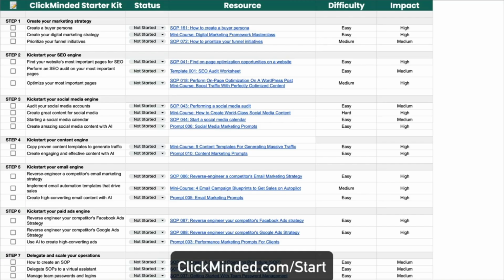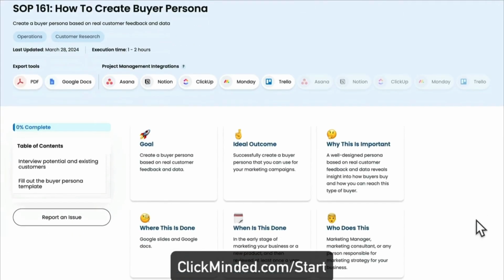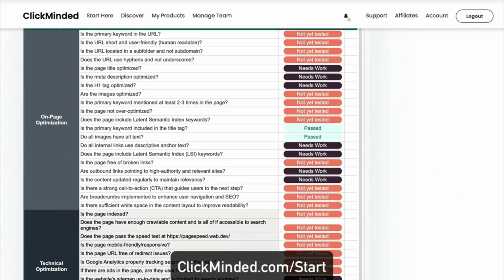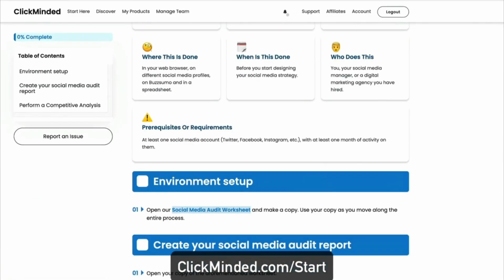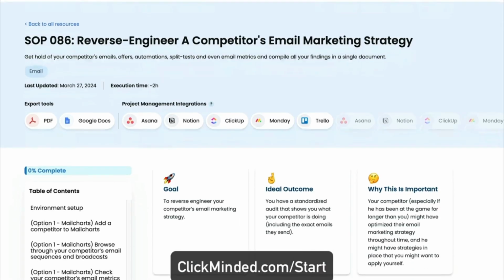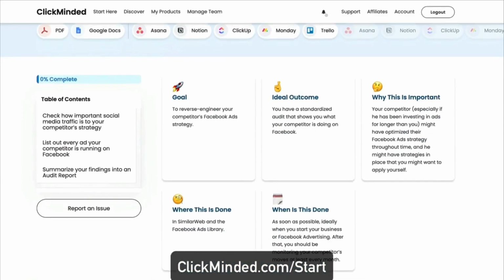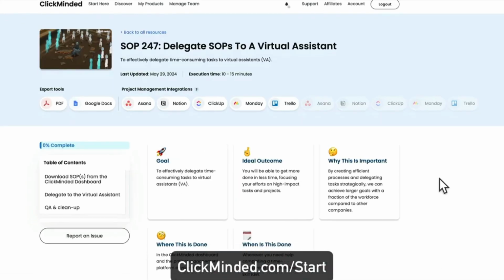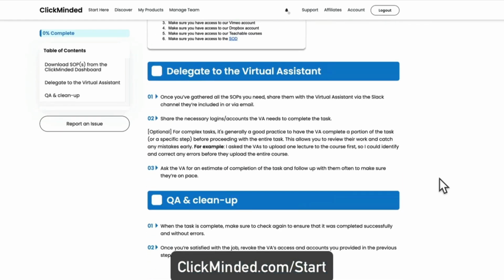The ClickMinded Marketing Starter Kit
Marketing nerds - be sure to checkout this new thing we launched!

The Marketing Starter Kit has 90+ resources to scale your marketing campaigns, and it's free.

✅ 18 SOPs
✅ 31 fill-in-the-blank templates
✅ 38 AI prompts
✅ 8 marketing mini-courses